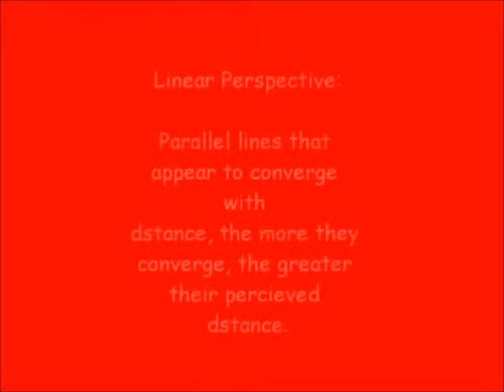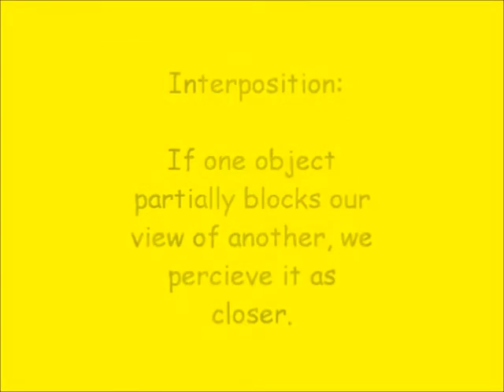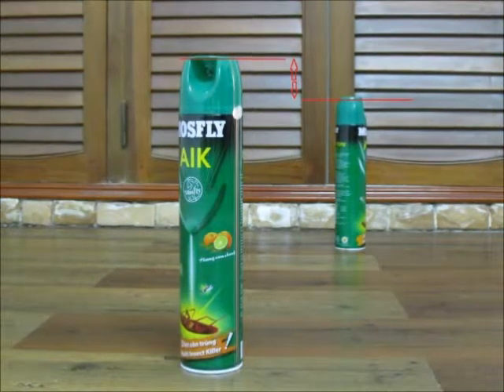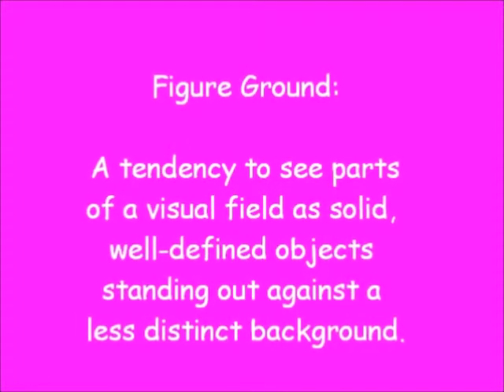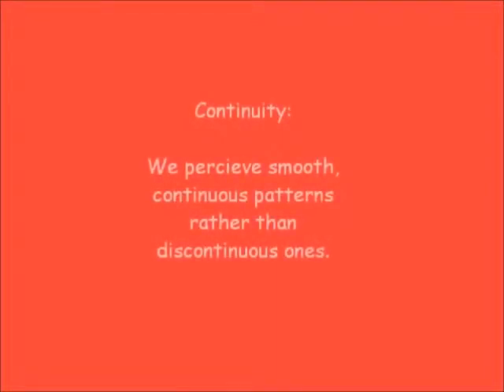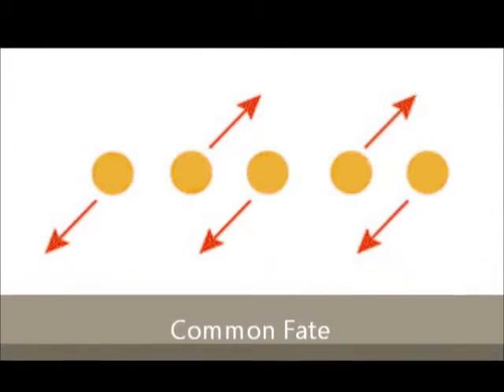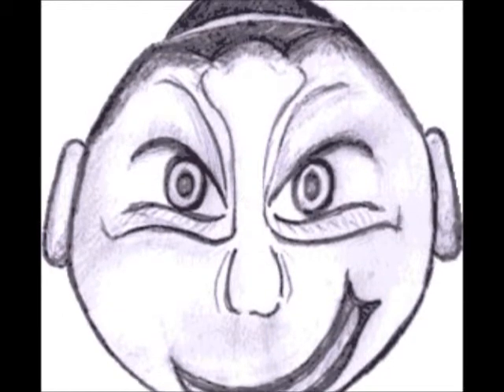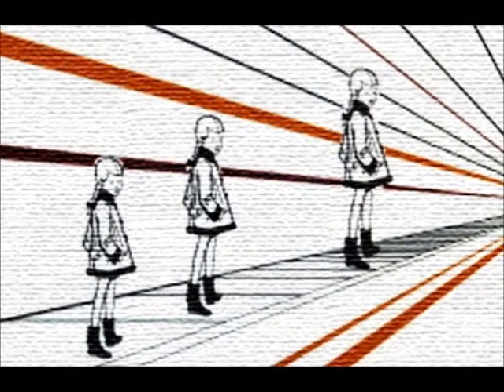Perception Cues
Perception Cues Project for AP Psychology